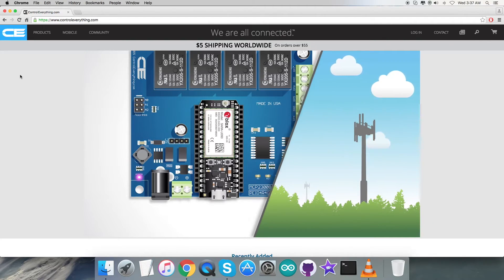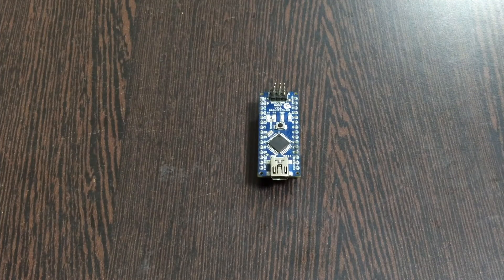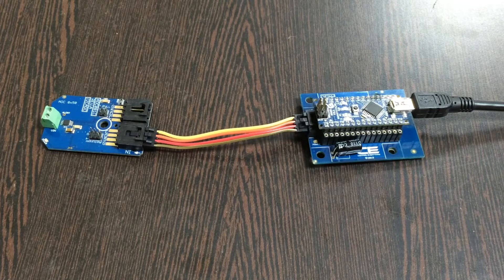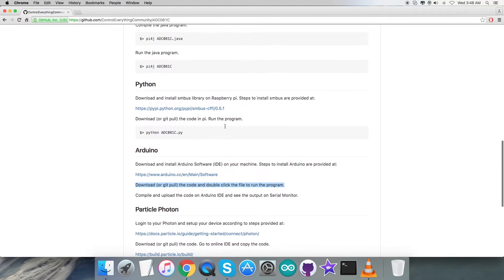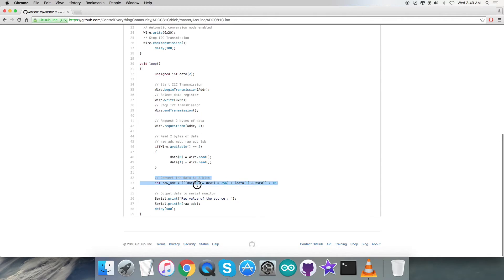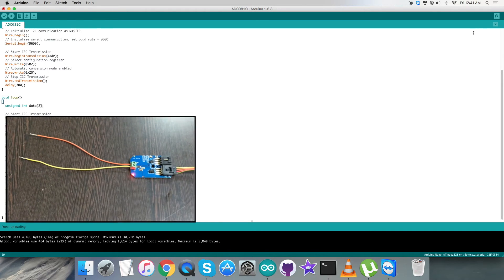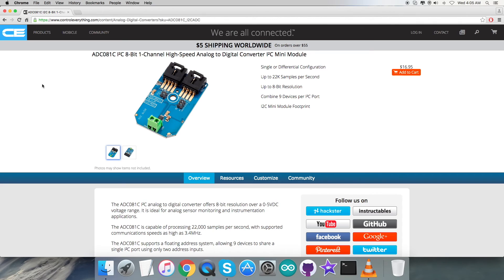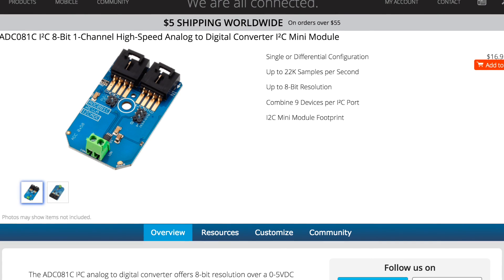Arduino Nano ADC081C I2C Analog to Digital Converter Tutorial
ADC081C I2C 8-Bit 1-Channel High-Speed  Analog to Digital Converter I2C Mini Module.The ADC081C021 is a low-power, monolithic, 8-bit, analog-to-digital converter (ADC) that operates from a +2.7 to 5.5V supply. The converter is based on a successive approximation register architecture with an internal track-and-hold circuit that can handle input frequencies up to 11MHz. The ADC081C021 operates from a single supply which also serves as the reference. The device features an I2C-compatible serial interface that operates in all three speed modes.
Applications :- System Monitoring, Peak Detection, Portable Instruments, Medical Instruments & Test Equipment.